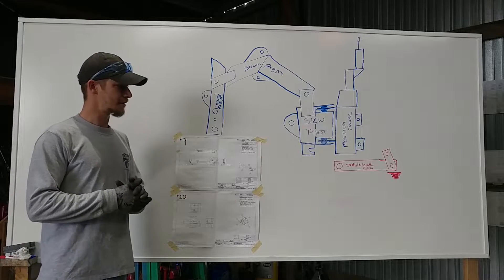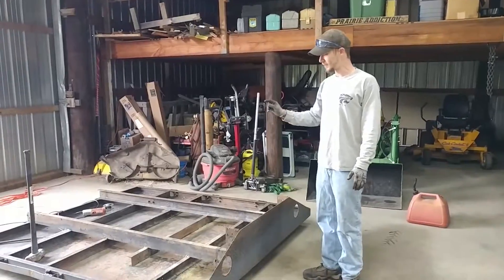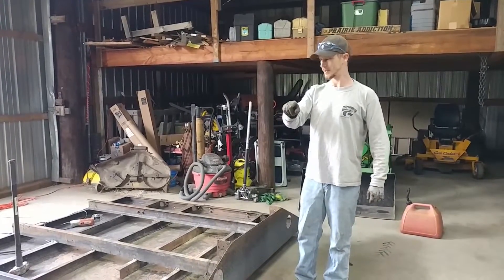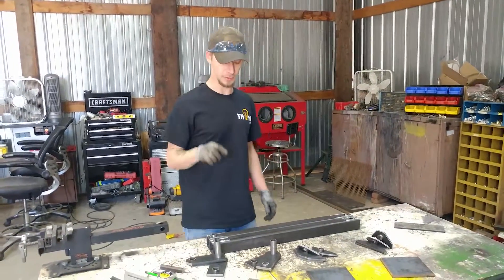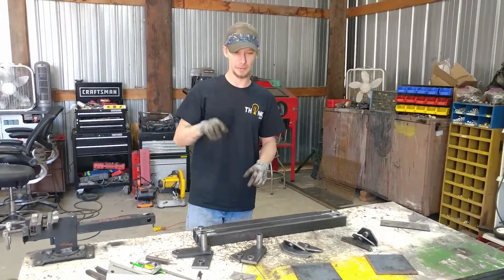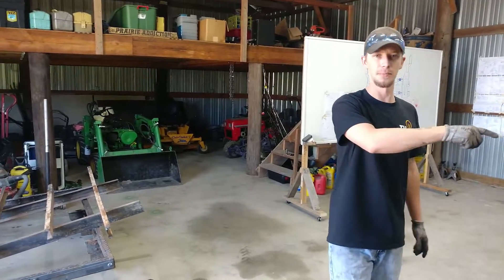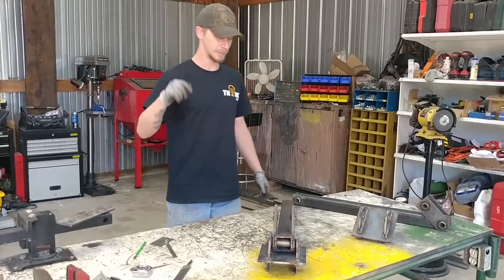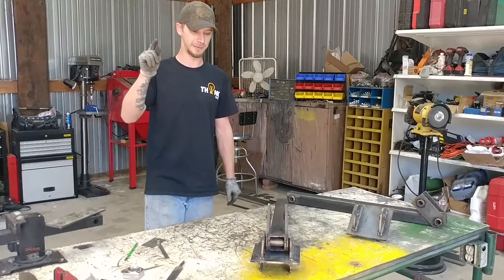Building a Mini Backhoe for a lawn mower (Part4)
Building a backhoe for a 1980 John Deere 210.

Part 4, the Outriggers

Blueprints are from P.F. Engineering.

Stay up to date with all of our builds by liking our Facebook